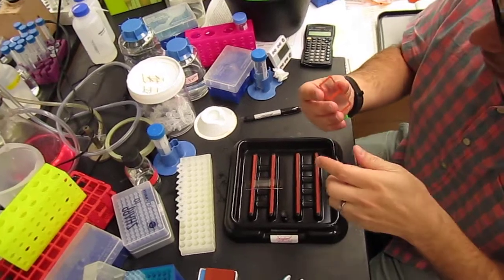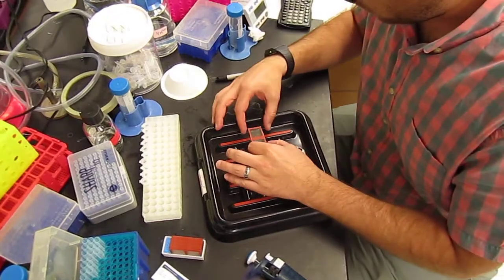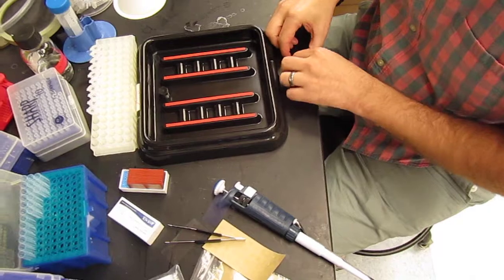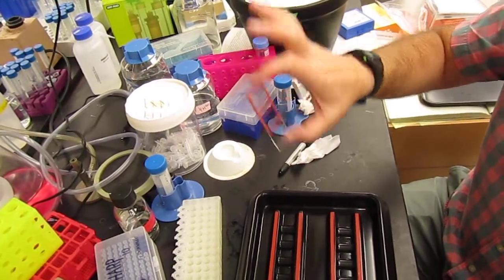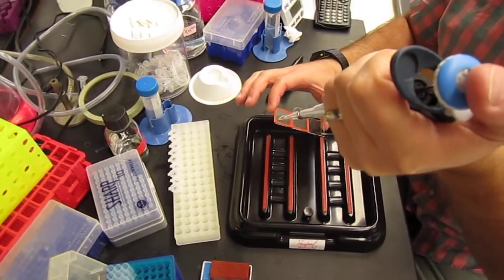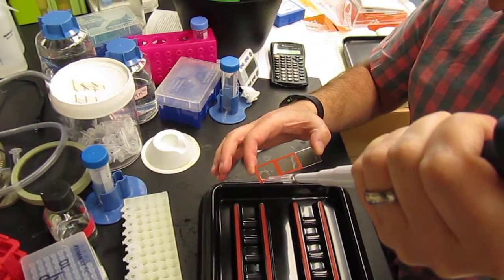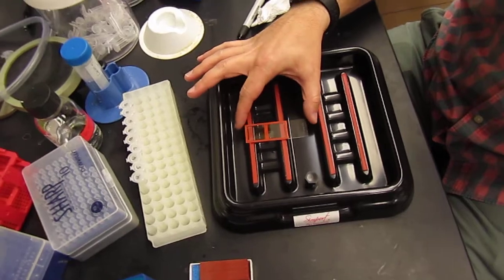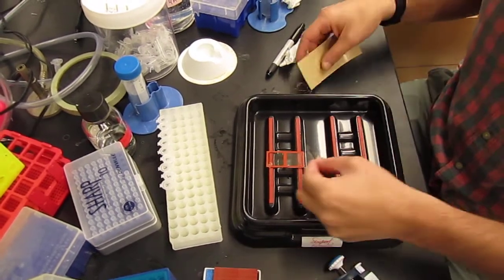EpiCypher EpiTitan multiwell gasket video 1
Video showing the usage of multi well gaskets with EpiCypher EpiTitan Histone Peptide arrays to perform two separate experiments on a single array.